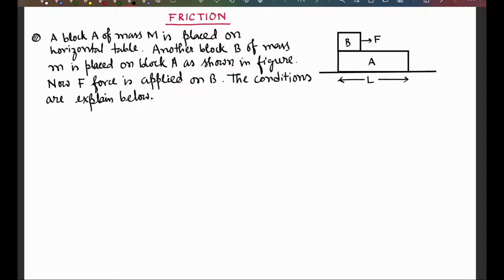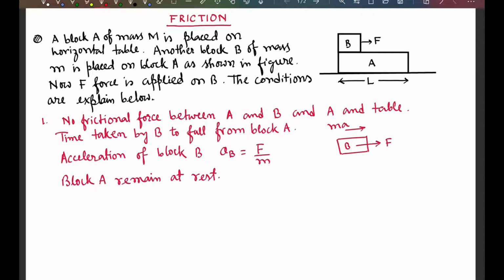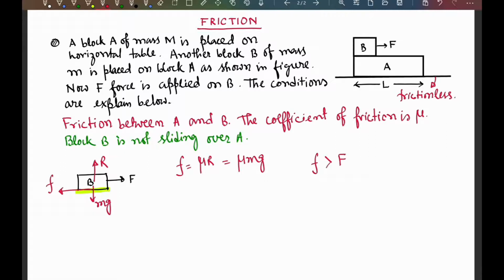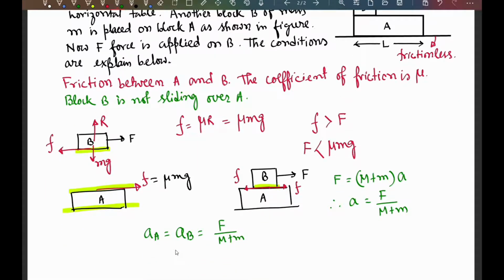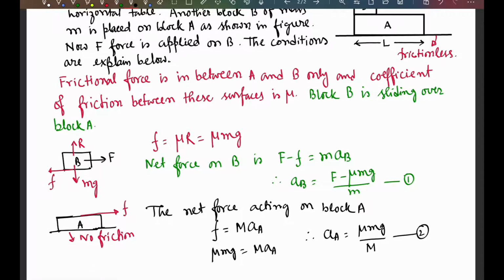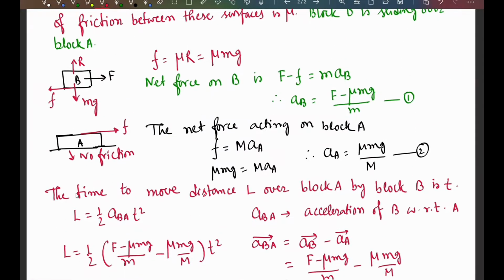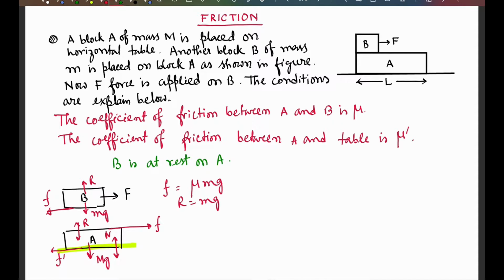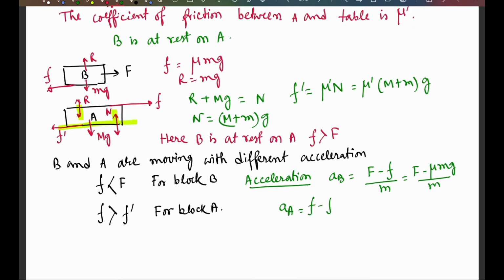BLOCK ON BLOCK FRICTION PROBLEM IN JEE MAIN - ADVANCED, NEET, BLOCK ON BLOCK FRICTION CONCEPTS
In this video you will get the detailed theoretical knowledge on friction and various concepts to solve numerical for all India competitive exams in class XI and XII standard like JEE Main, JEE Advanced, NEET, KVPY etcetera.

We are also provide you Theoretical Physics, concept and various test series in our

MORE VIDEOS ON FRICTION:

ROLE OF FRICTION IN RELATIVE MOTION, BLOCK ON BLOCK FRICTION PROBLEM IN JEE MAIN - ADVANCED, NEET